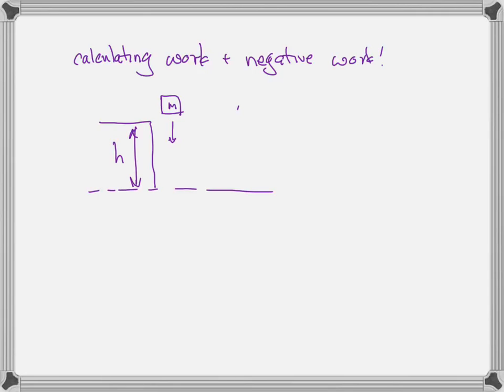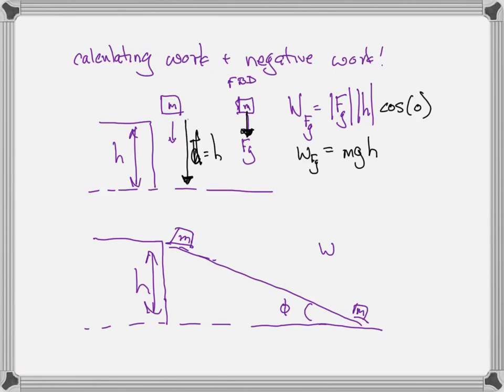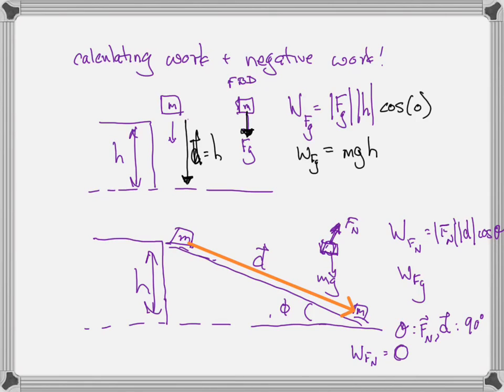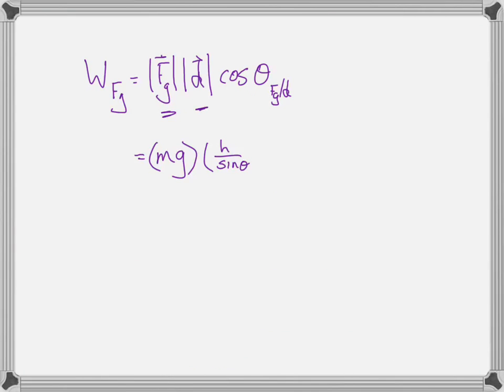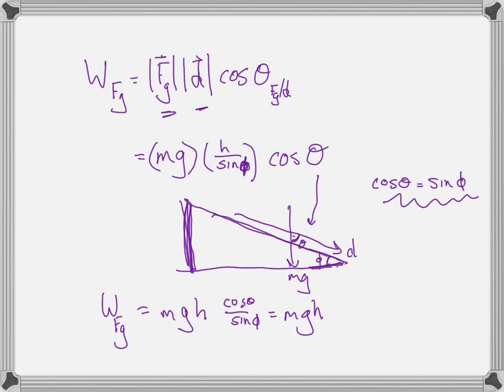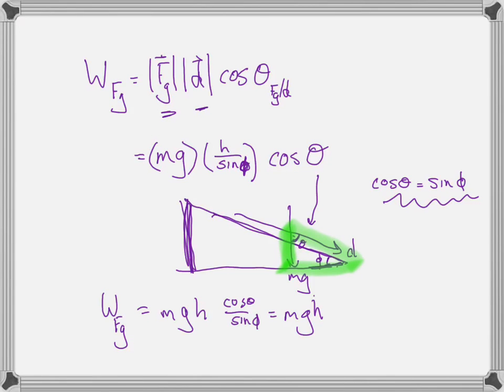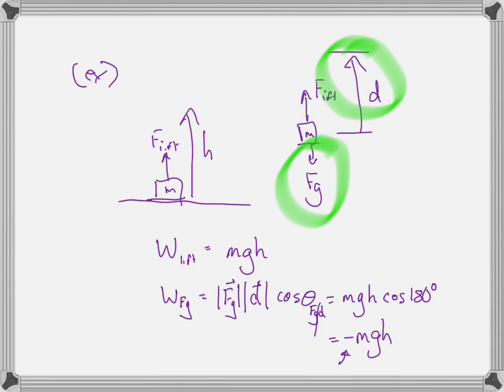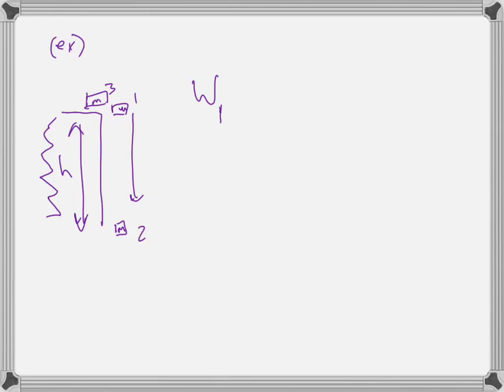calculating work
Physics 115